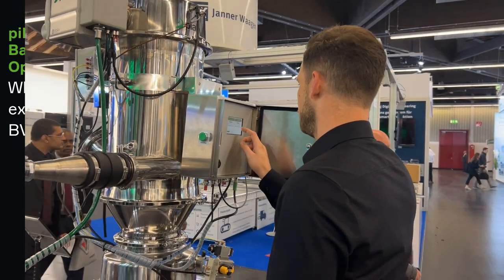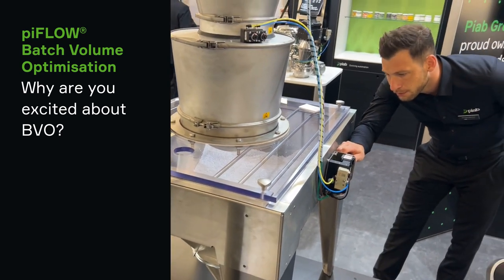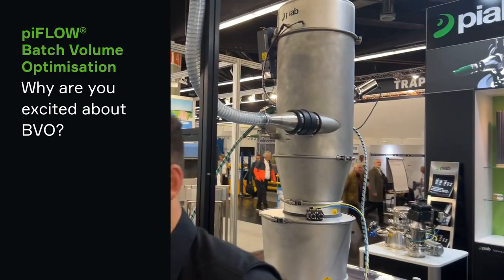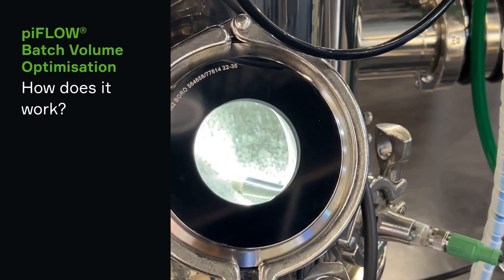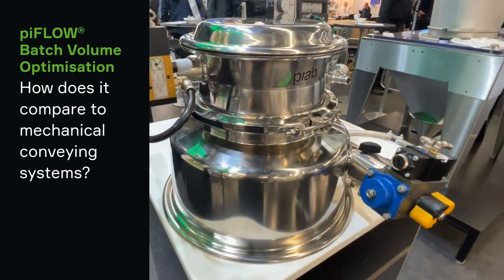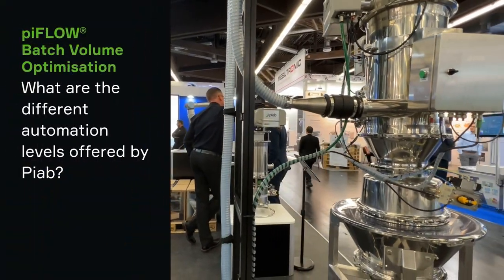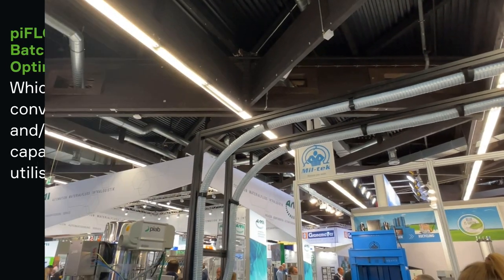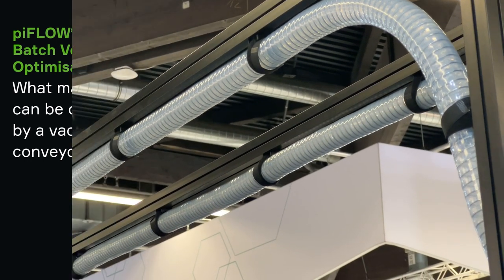Introduction of piFLOW® Batch Volume Optimisation at Powtech 2022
First live introduction of the new Piab piFLOW®p and piFLOW®f Batch Volume Optimisation (BVO) on Powtech expo in Nürnberg, Germany.